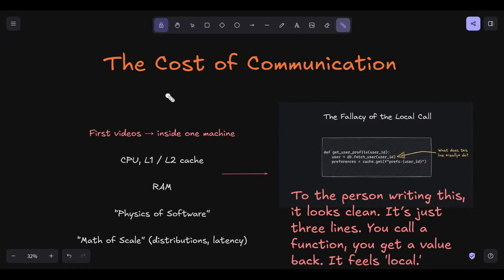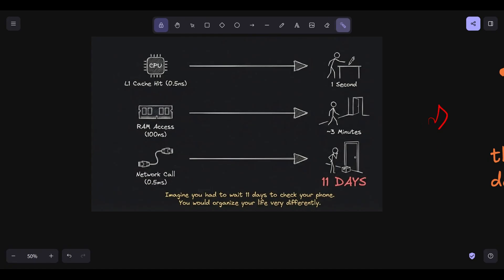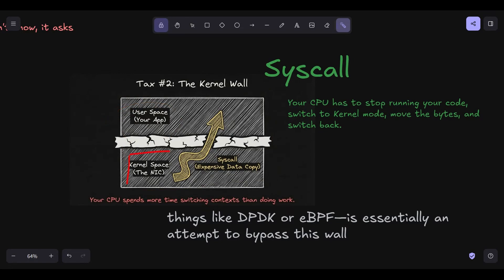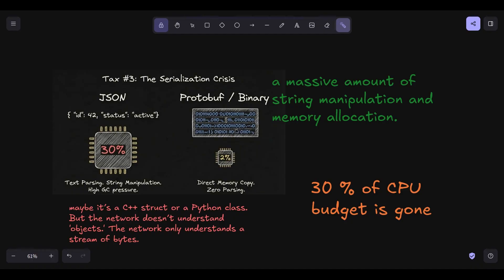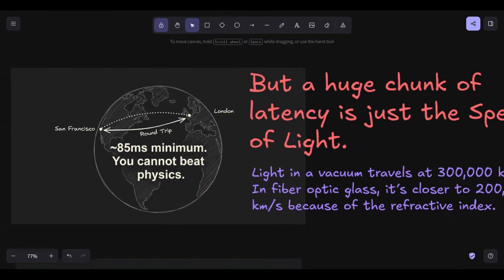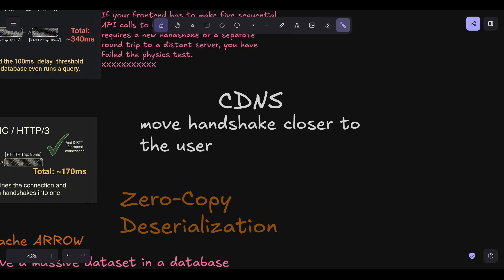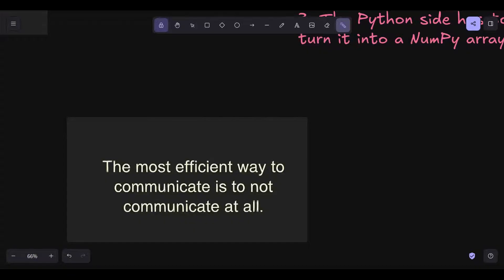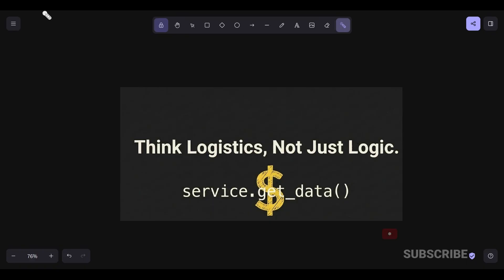System design from First principal: The Cost of Communication [3/15]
The fastest network call is the one you never make.
In this third installment of our System Design First Principles series, we move from the internal physics of a single machine to the chaotic "tax-heavy" world of distributed systems. Most engineers treat a network call like a local function call, but from a first principles perspective, that is a 1,000,000x performance lie.
We dive deep into the "Communication Tax"—the hidden cost of DNS, TCP/TLS handshakes, Kernel context switching, and the "Serialization Crisis" caused by JSON.
What we cover:
The Fallacy of the Local Call: Why a network request is like waiting 11 days for a book vs. 1 second to grab it from your desk.
The Serialization Crisis: Why JSON is "physics-illiterate" and how binary formats like Protobuf and FlatBuffers save 30% of your CPU.
The Speed of Light: Why the physical size of the Earth limits your P99s (and how QUIC/HTTP3 tries to cheat it).
Real-World Optimization: How Discord and Netflix use Zero-Copy and gRPC to handle trillions of messages without the "Kernel Tax."
The First Principle: How to design "chunky" instead of "chatty" APIs.
If you want to build systems that handle millions of requests per second, you have to stop thinking about code and start thinking about the logistics of the wire.

Resources mentioned:
Apache Arrow (Zero-copy data)
gRPC & Protobuf documentation
Cloudflare’s guide to QUIC/HTTP3